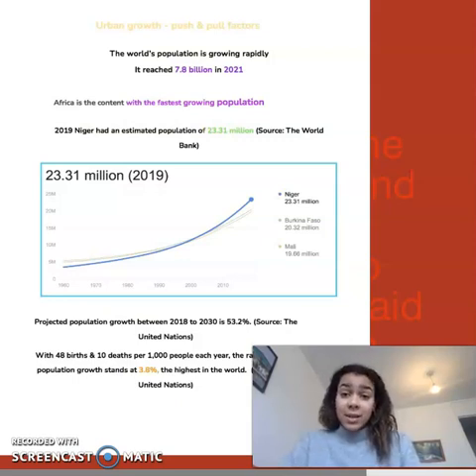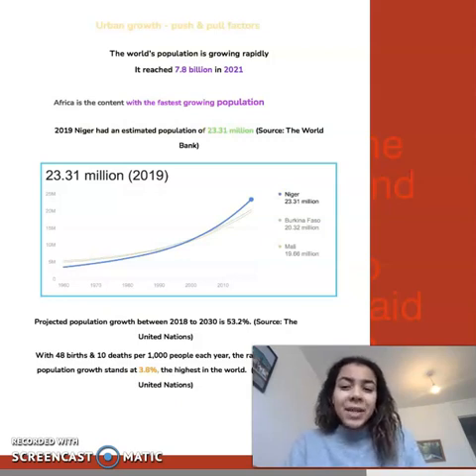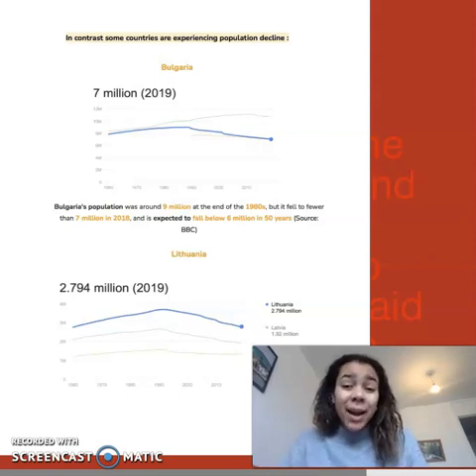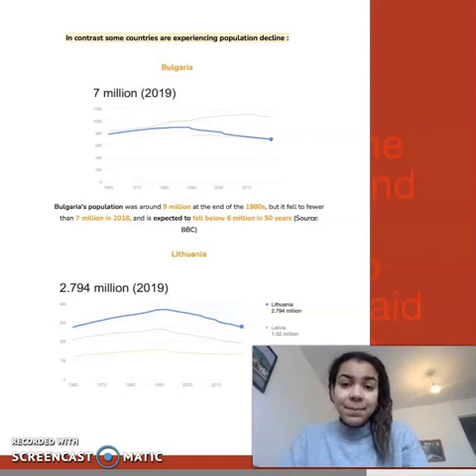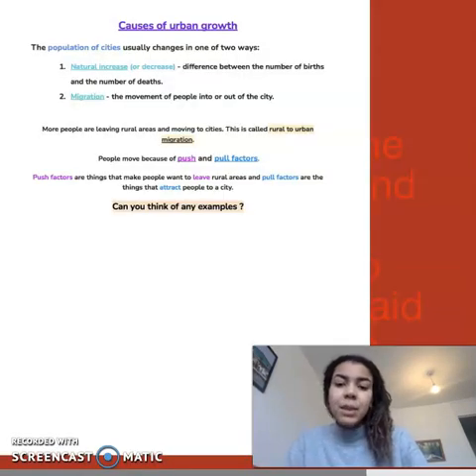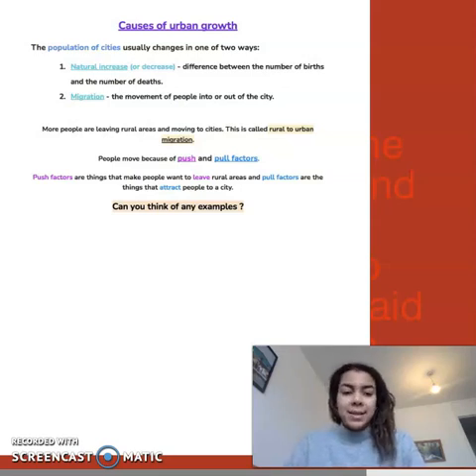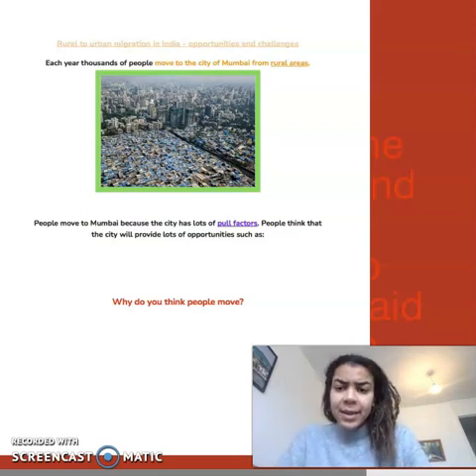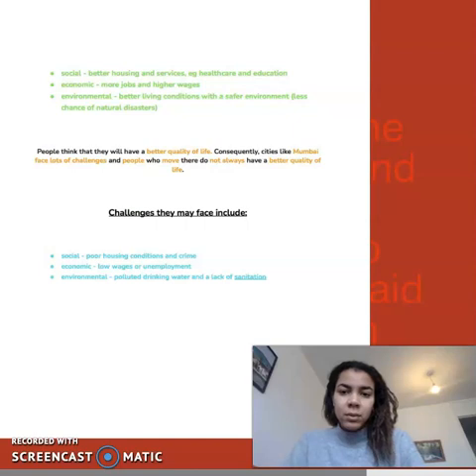English and Geography Tutor Antonia: A Lesson in Urbanisation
Tutor Antonia teaches Geography and English. This is her lesson on Urbanisation.
Interested in working with Antonia?